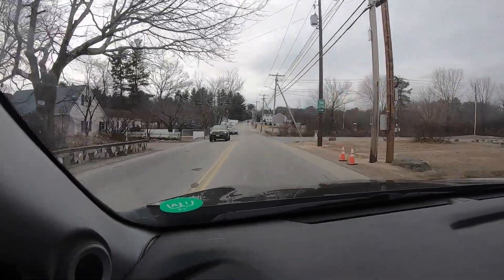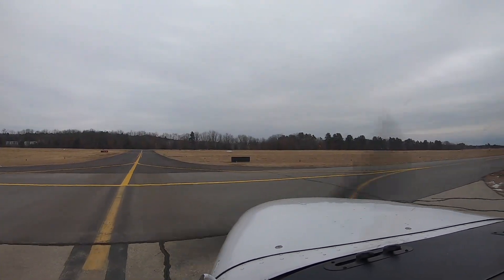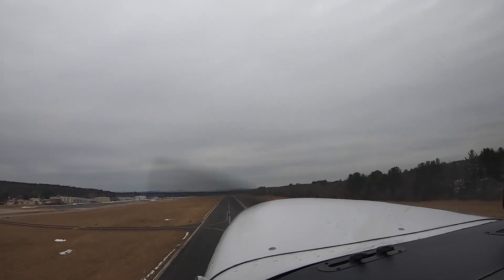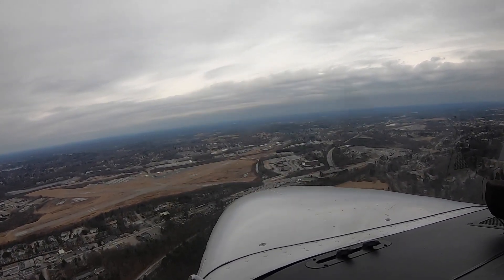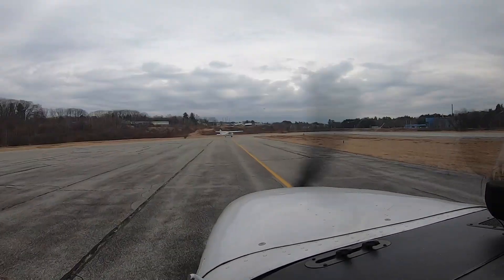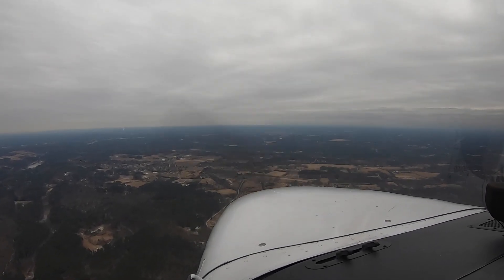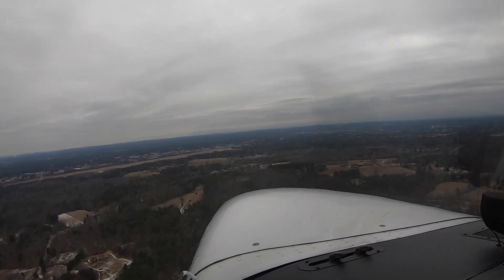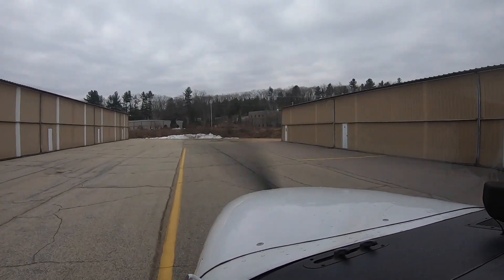Nashua to Fitchburg (KASH-KFIT)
I decided to make a flight from Nashua to Fitchburg before the snow came in.  I was able to test my cockpit audio recording cable today as well as a propeller filter for the GoPro.